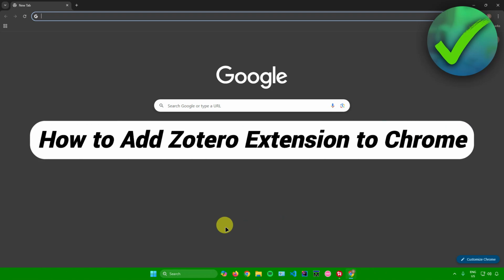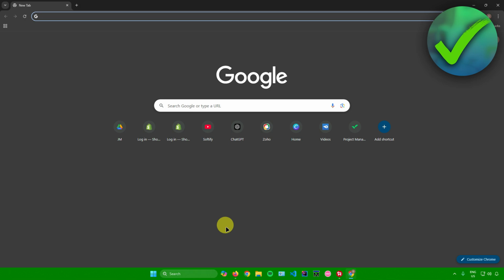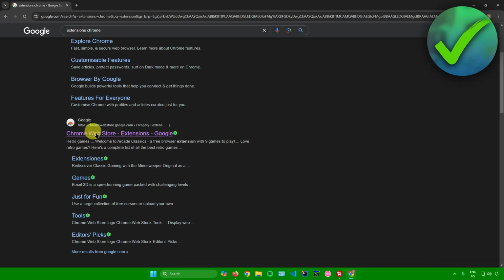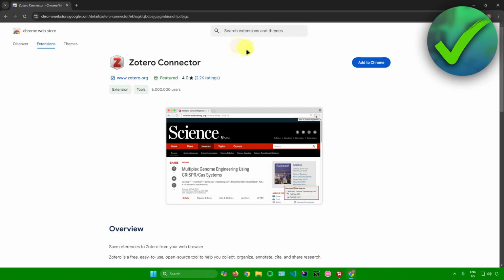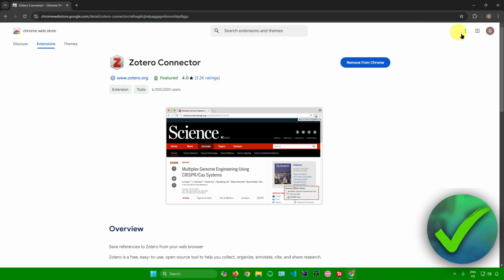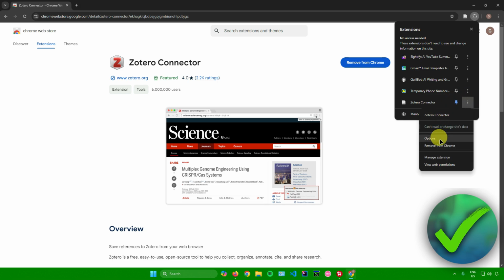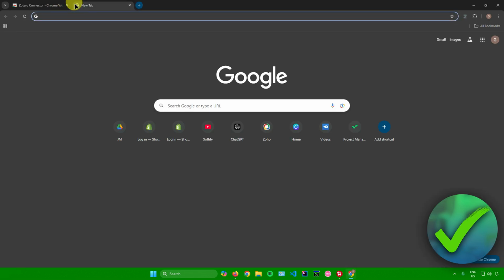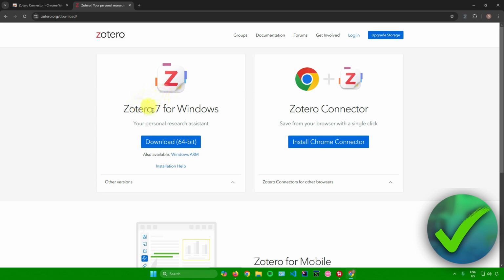How to Add Zotero Extension to Chrome (2025)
In this video I show you how to Add Zotero Extension to Chrome 2025

Do you want to know how to get zotero extension for chrome 2025? Then I'll show you how to download zotero for windows easily.

This is a step by step Zotero tutorial on how to install zotero in windows 11 and how to install zotero in windows 11